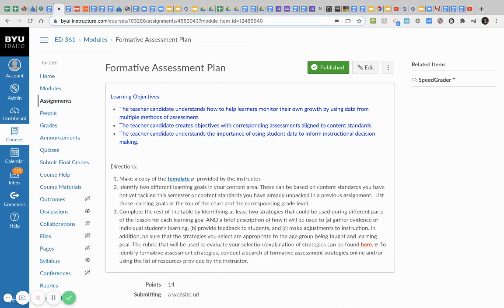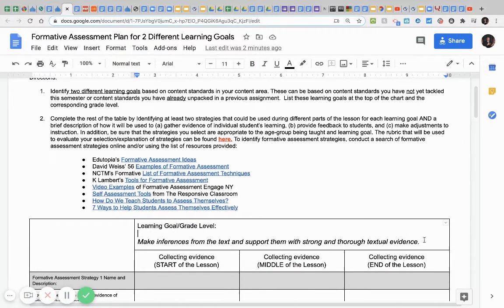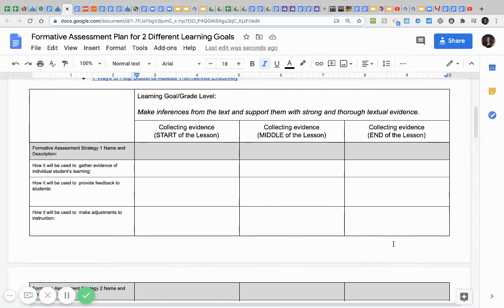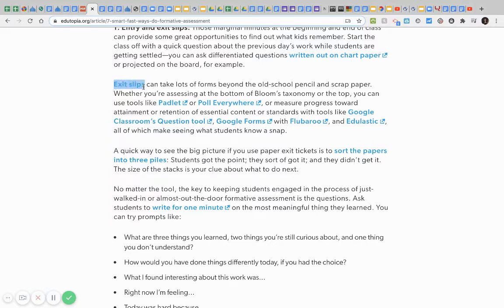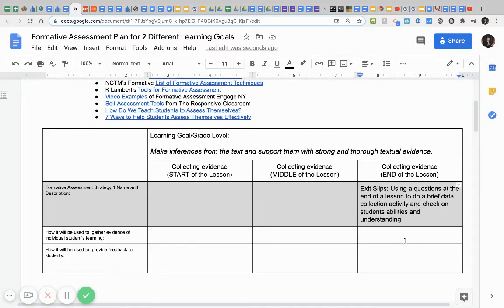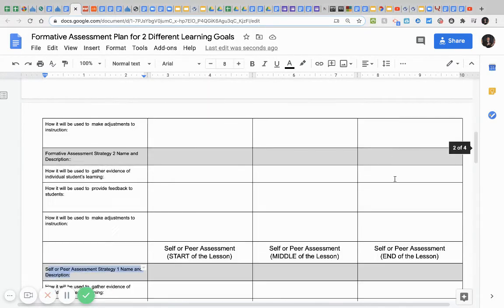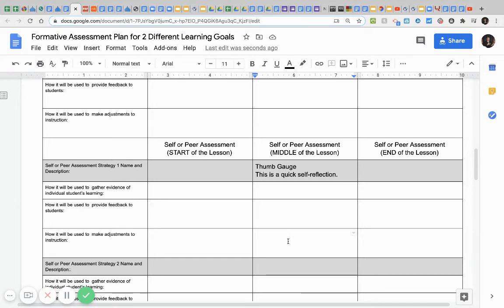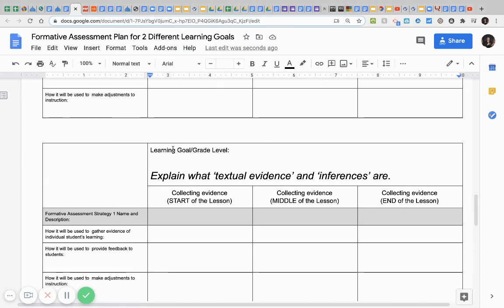How to complete the 'Formative Assessment Plan' assignment